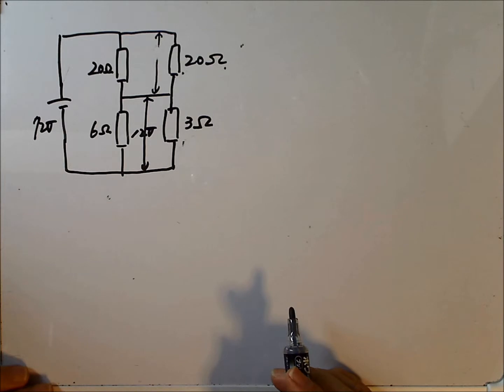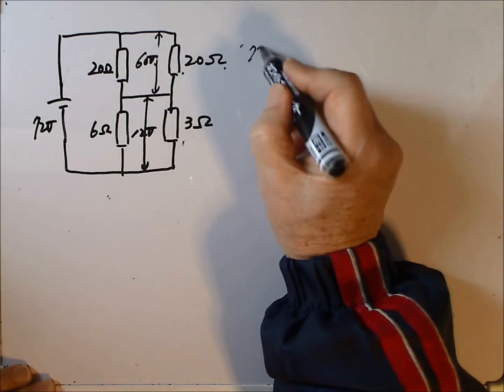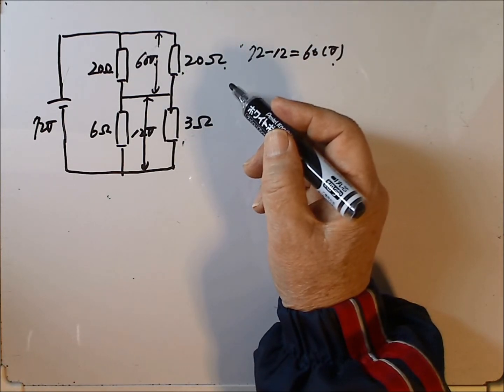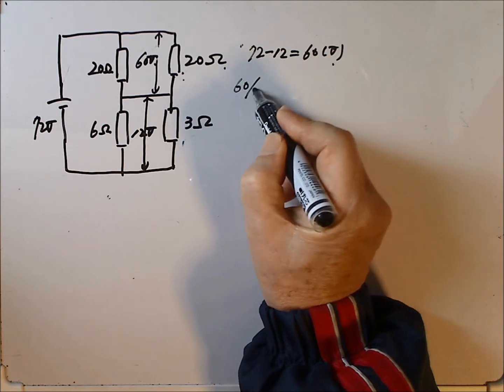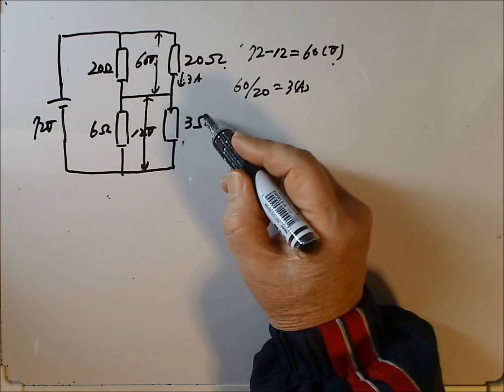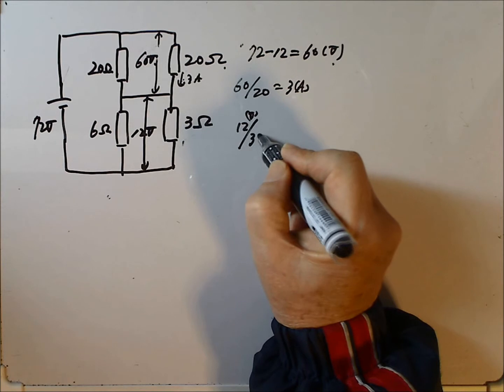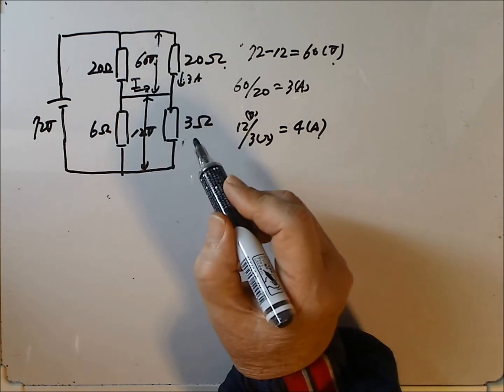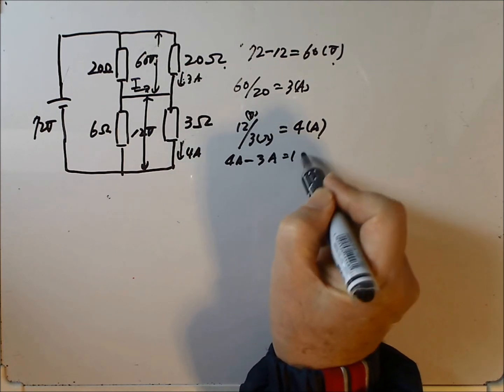No13 DC circuit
This is an exercise of the direct-current circuit.